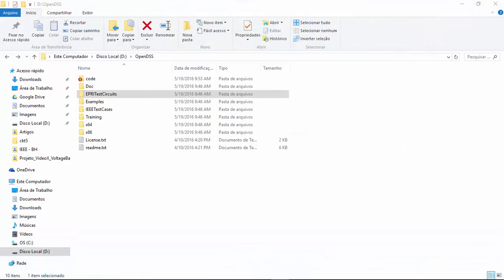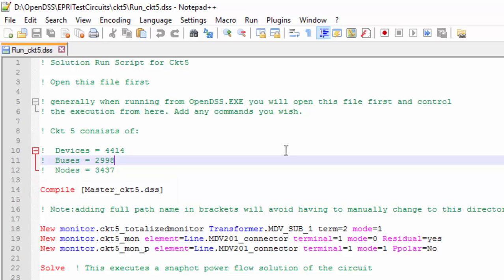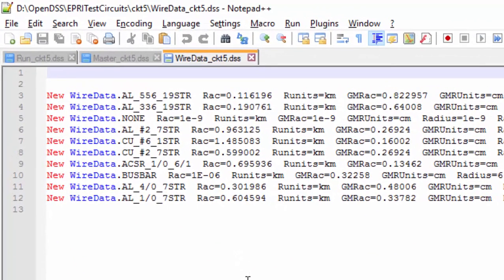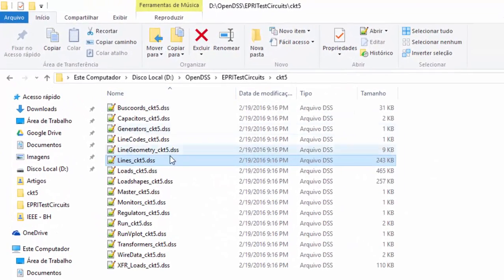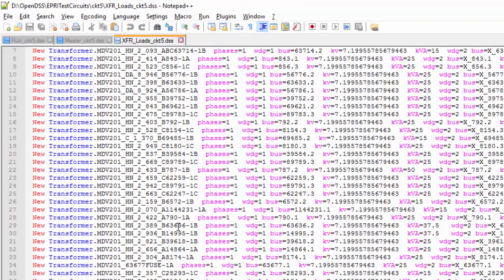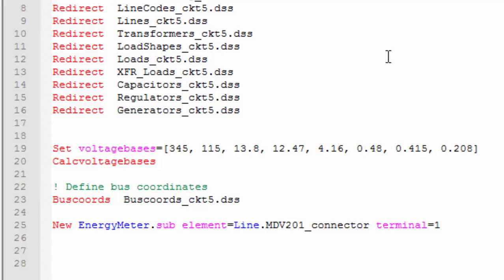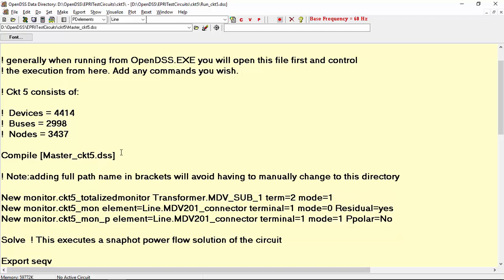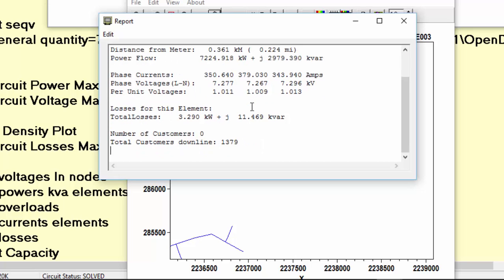14- Test Case Feeder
In the next tutorial videos, we cover some useful commands in OpenDSS such as Show, Export and Visualize. These commands will all be tested in the same circuit, which is an EPRI Test Circuit, that can be found in OpenDSS installation folder.

If you have any questions regarding the content of this video, feel free to post it either on the comments or on the official Forum.